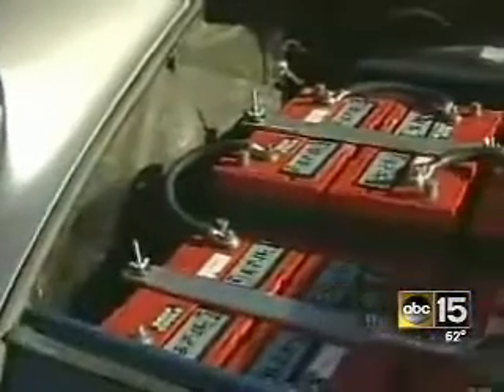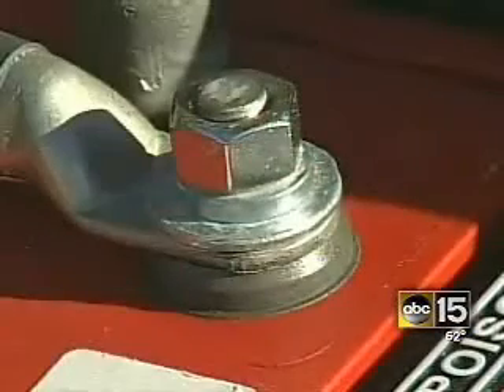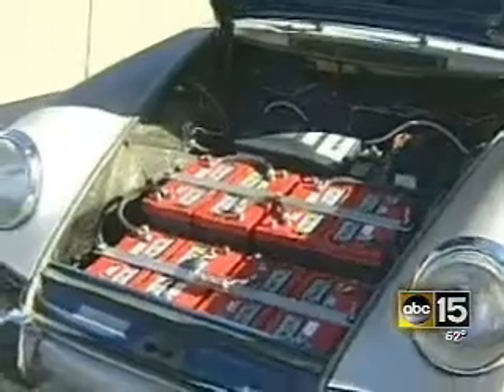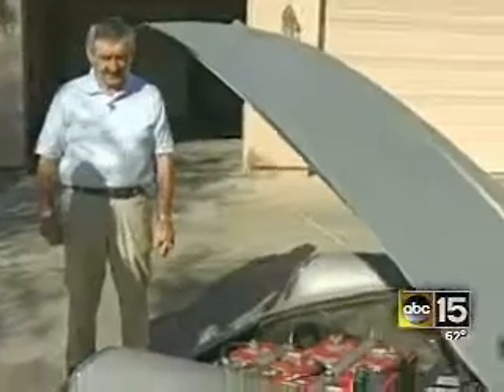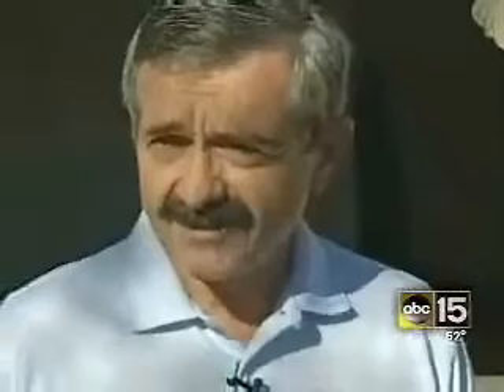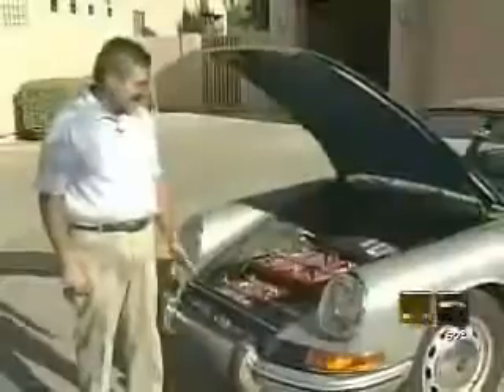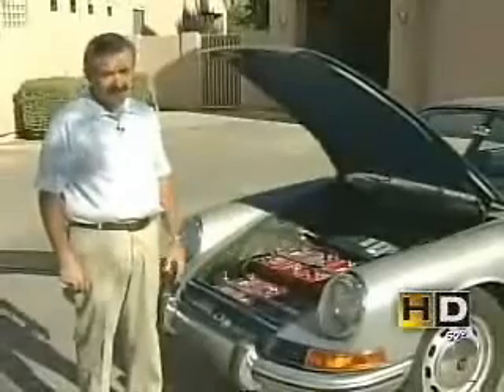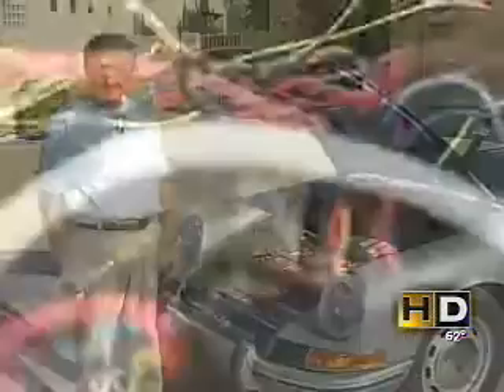DIY Cheap Porsche EV conversion $6500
DIY Cheap Porsche EV conversion cost only $6500.

It is THE most basic EV conversion possible, yet it still makes the evening news in Arizona and the AP newswire, even the front page of Yahoo.

$8200 worth of EV parts inc 12x deep cycle SLA (144 volts) and DC drivetrain minus $1700 from selling the old Porsche motor.

The best part:  22 mile round trip costs 21 cents per charge (off peak overnight) that's $0.01 per mile!

Car has a range of 50 miles per charge.